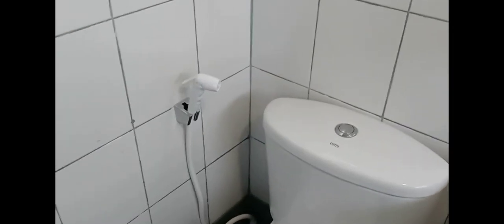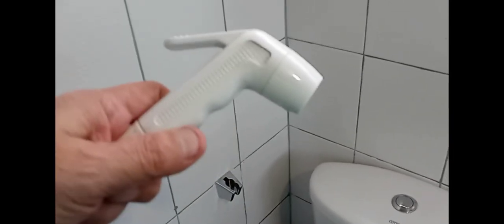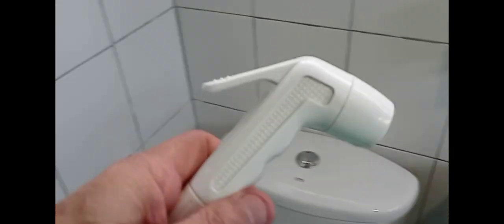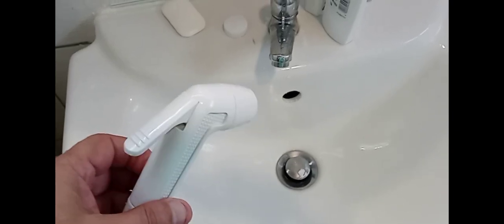Khao San Road area with Minnie & Dan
Minnie and I really enjoyed our stay at bbhouse in the Khao San Road area of Bangkok. Here are some highlights.